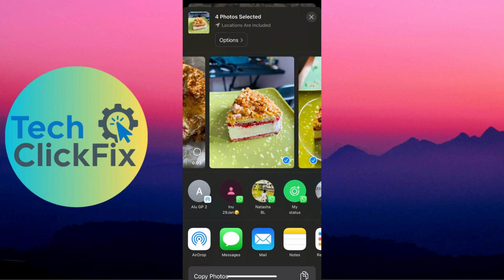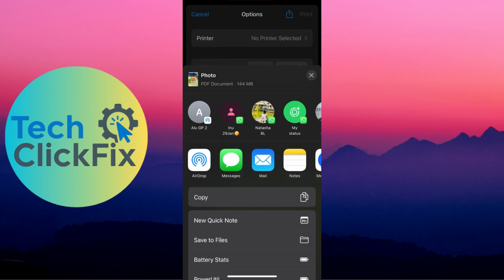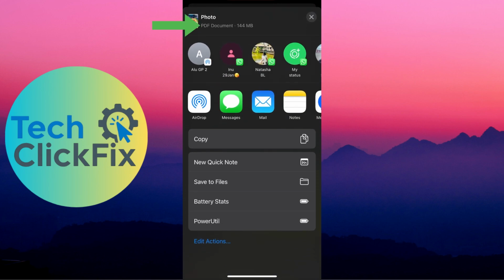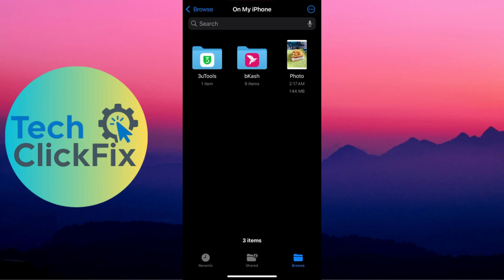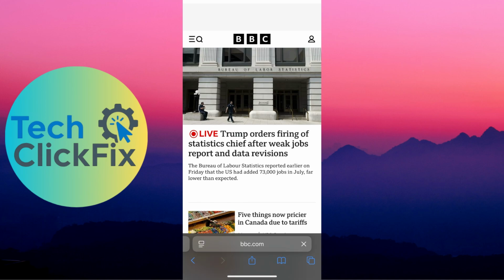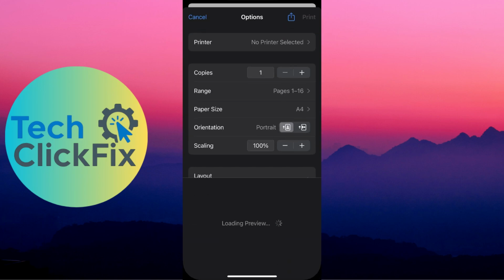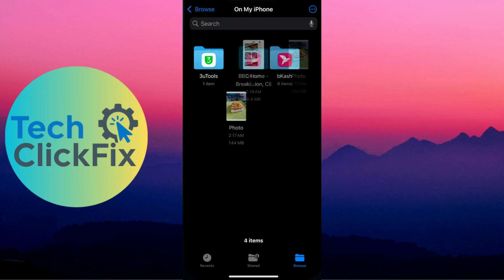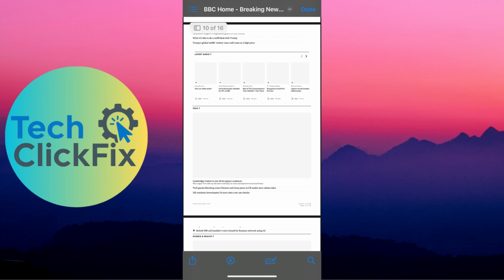How to Create a PDF File on iPhone (No App Needed)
Need to turn photos, notes, or documents into a PDF on your iPhone? In this quick tutorial, I’ll show you the easiest way to make PDF files directly from your iPhone no third-party app required!

📲 What you’ll learn:
- Convert images, notes, or web pages into PDF
- Save and share PDFs easily
- Bonus iPhone tip to organize your PDFs

Works on iOS 15 and above.